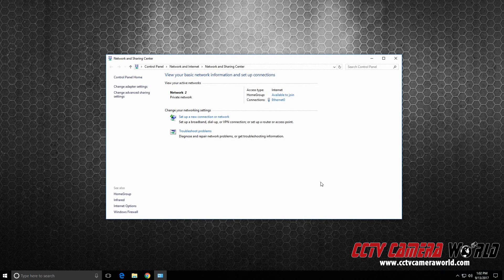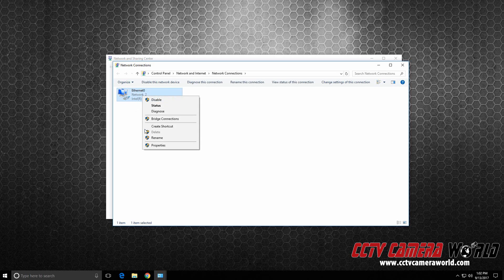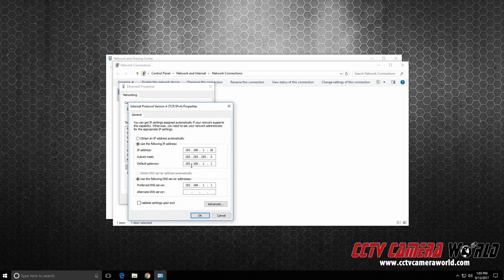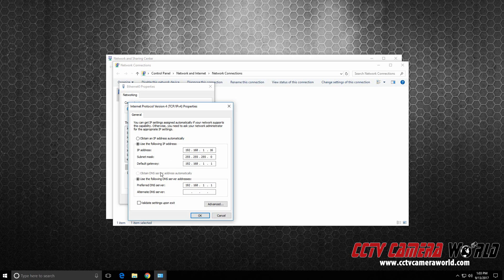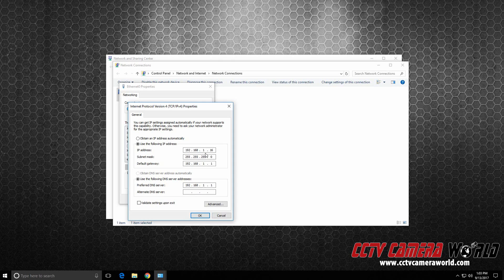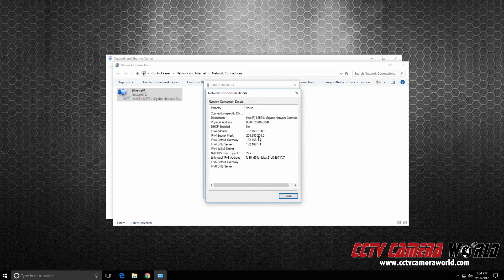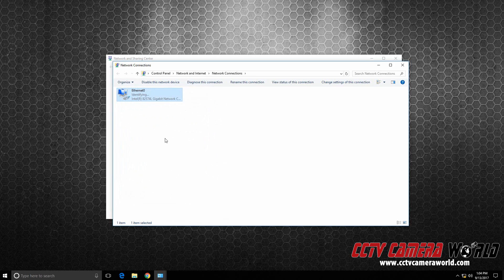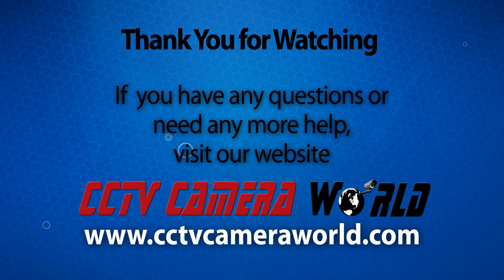Changing the IP Address of Your Computer's Network Port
Changing the IP Address of Your Computer's Network Port using Windows 10.